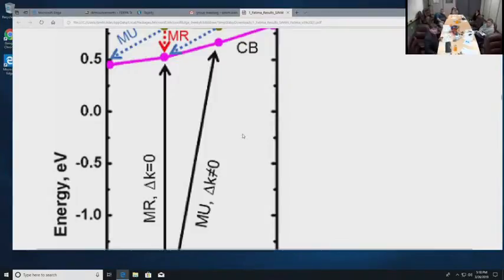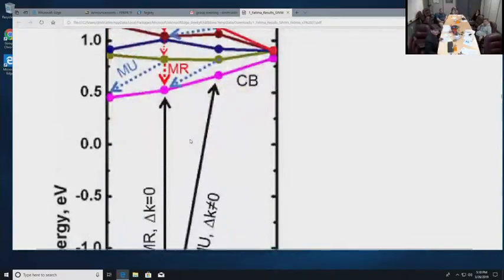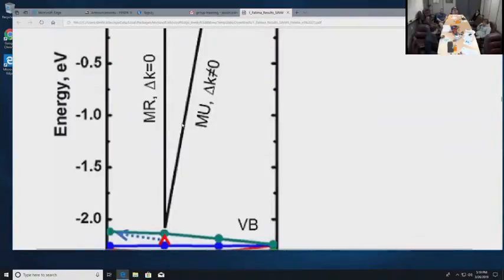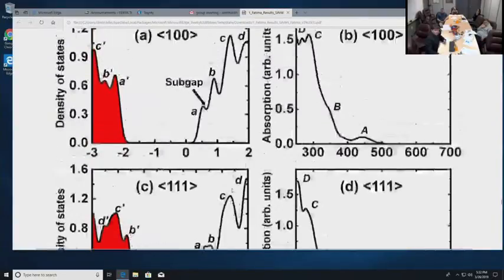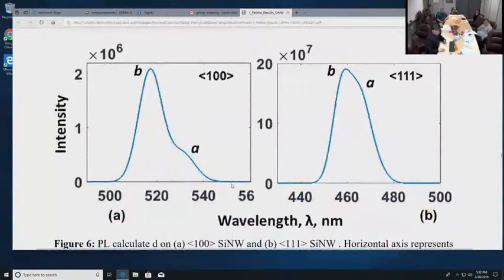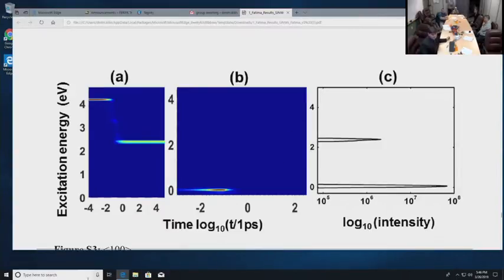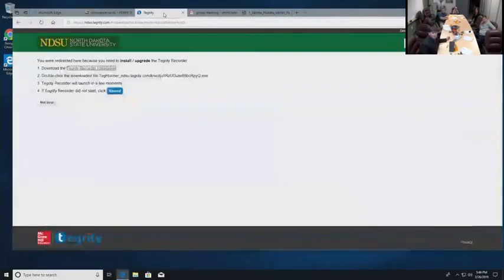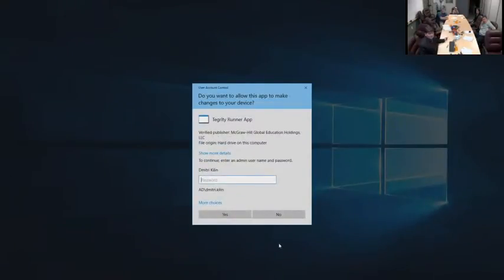NDSU Computational Chemistry, group meeting #13, March 26, 2019